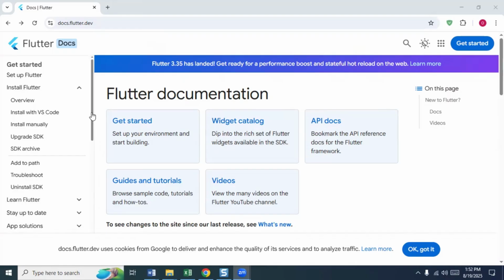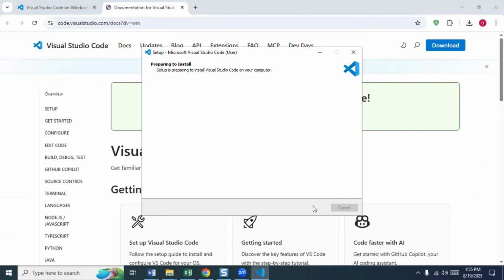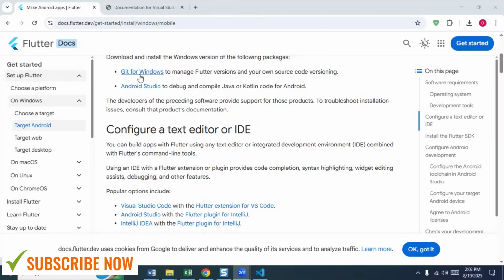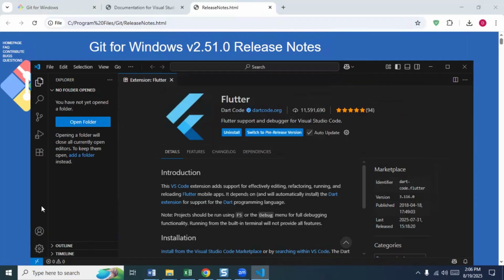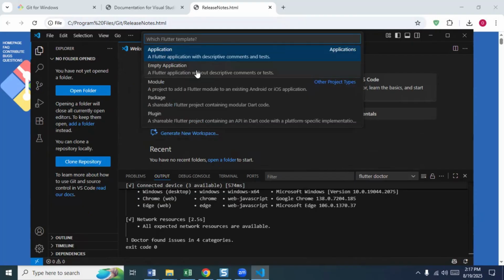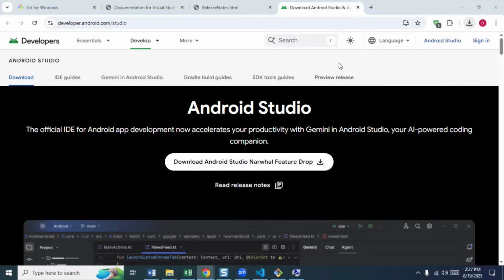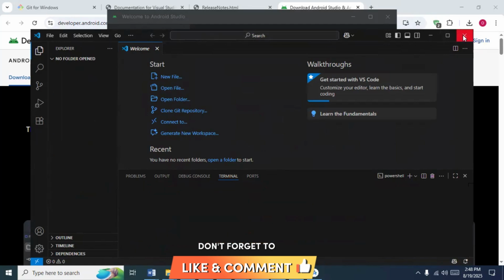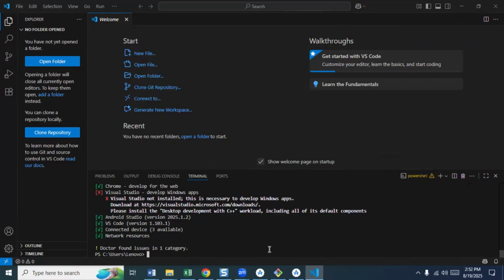How to install Flutter on Windows - 2025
In this video, you will learn how to install Flutter on Windows.

Chapters:

0:00 - 0:09 - Intro
0:10 - 4:54 - How to install and set up Flutter
4:55 - 6:13 - How to open your command Pallet
6:14 - 8:33 - Install Gits for Windows
8:34 - 10:50 - Download SDK
10:51 - 12:02 - How to add SDK to path
12:03 - 13:14 - How to run Flutter doctor
13:15 - 17:36 - Install Android Studio
17:37 - 17:55 - Launch Visual Studio Code
17:56 - 20:36 - How to check for Flutter version
20:37 - 20:58 - End of installation aspect